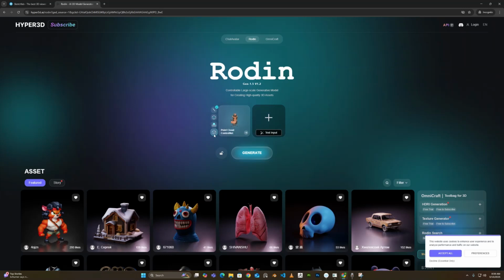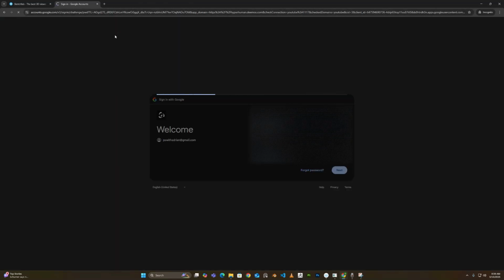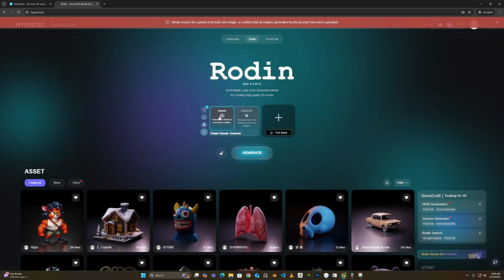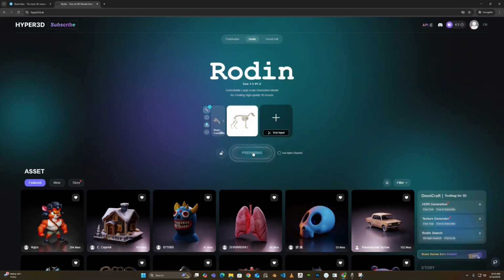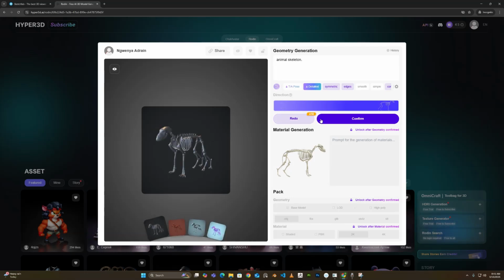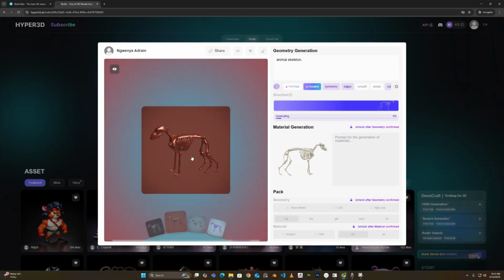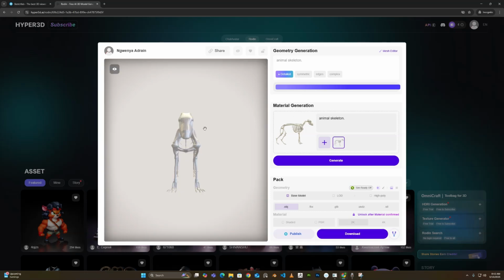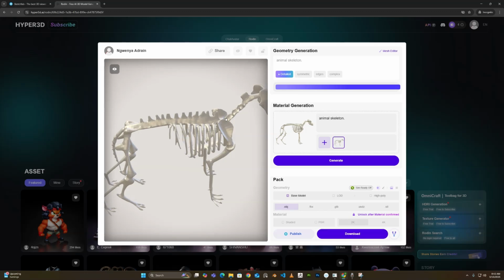Ai does 3d Anatomy - Do you need us?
Hi Friends it's Adrian here from SA Anatomy, trying Rodin ai with 3d anatomy. there's a lot of ai generators out there but i normally use this one

Are you interested in Human or Animal anatomy, ZBrush & Blender realistic sculpting? than you on the right channel.

To purchase the latest versions of ZBrush You can use these Link below and SAVE BIG